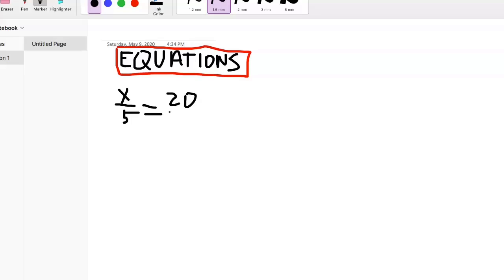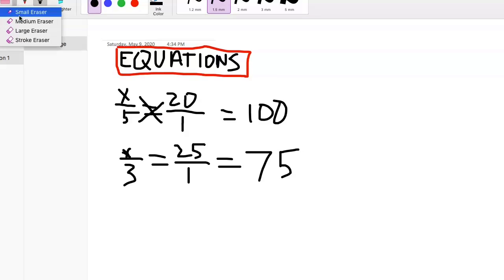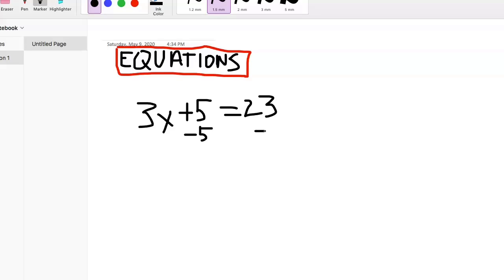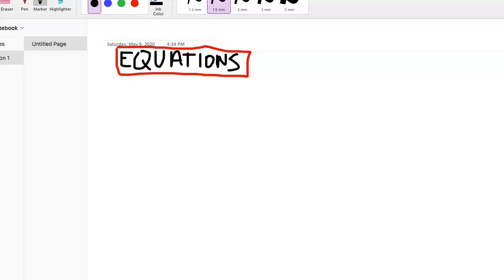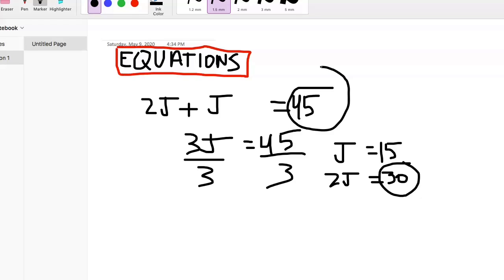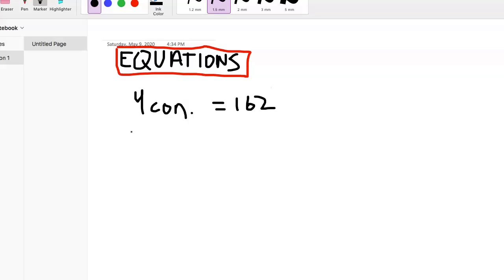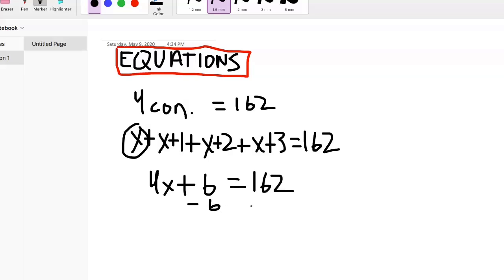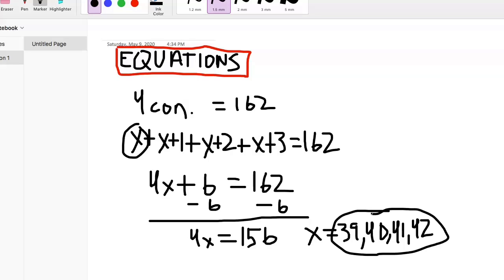ASVAB/GED Math: Equations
•How do you get rid of a denominator? For example, x/5 = 20. How do you get rid of the 5 so you can solve for x?
•What is the formula for distance problems?

Equations in Words
Seven more than 3 times a number is equal to 70. Find the number.
Write down each part of what you read, even if the order does not make sense at first.
“seven more” = +7
“three times a number” = 3x
“equals 70” =70
3x + 7 =70
3x = 63
x = 21

Proportions
x/5 = 20
Multiply each side by 5 to get rid of the denominator
x = 100

Distance = Rate x Time
Ms. Lewis plans to drive 600 miles to her vacation destination, driving an average of 50 miles per hour.  How many miles per hour faster must she average, while driving, to reduce her total driving time by two hours?
First we must know how many hours it originally took Mr. Lewis.
600 miles/50 mph = 12 hours.
The question wants us to figure out how fast she has to drive to go 600 miles in 10 hours of driving time (two hours less).
600/10 = 60 mph; 10 mph faster.